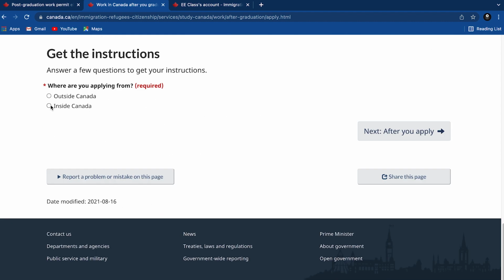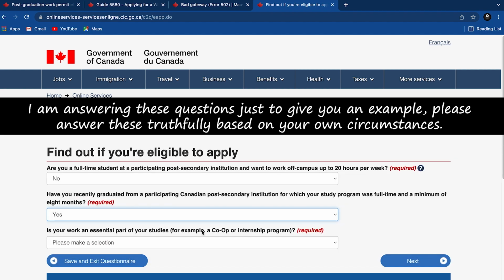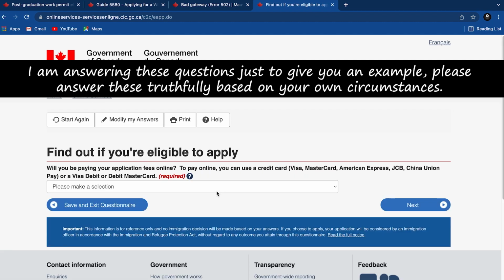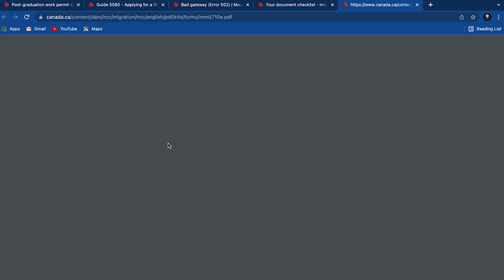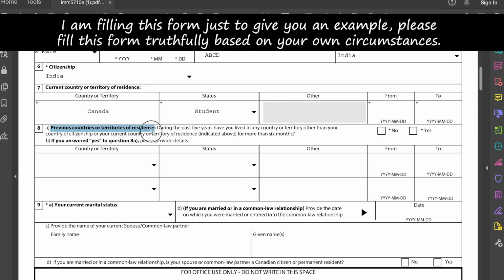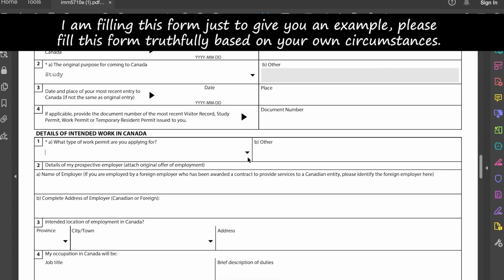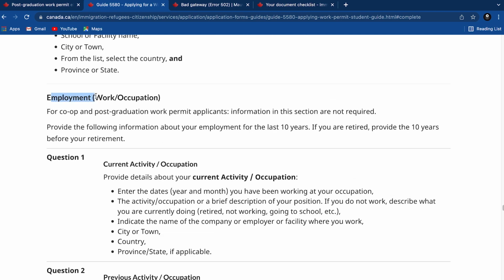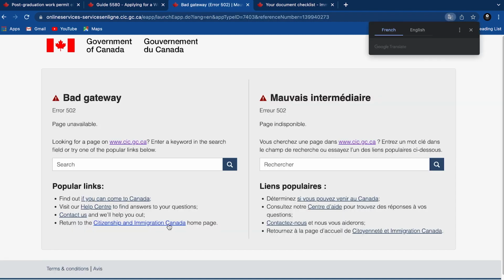How to Apply for a Post Graduation Work Permit (PGWP) || From Inside Canada 2022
Hello Everyone,

I hope you are all doing great!

In this video, I have explained a step by step process to apply for a Post Graduation Work Permit (PGWP) from Inside Canada.

00:00 Intro
00:18 PGWP Eligibility
01:05 How to Apply for PGWP?
01:39 PGWP Questionnaire
05:40 PGWP Application Checklist
05:56 What documents do you need?
07:45 How to fill out the application form (IMM5710)?

Websites visited in the Video:
1.) Post-Graduation Work Permit Program (PGWPP)

2.) Work in Canada after you graduate: Who can apply

3.)Guide 5580 - Applying for a Work Permit - Student Guide - online application

4.) Do you want to come to Canada, or extend your stay?

5.) How to Create a GCKey Account on IRCC Website?